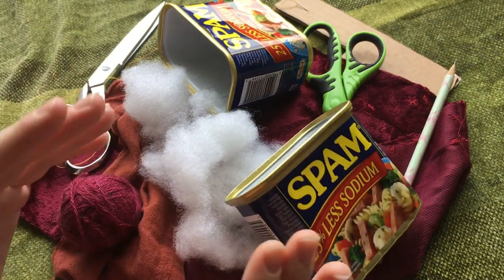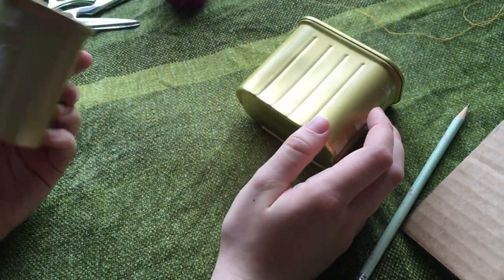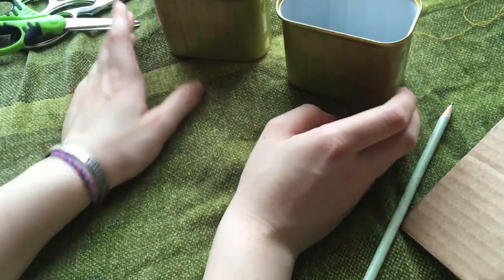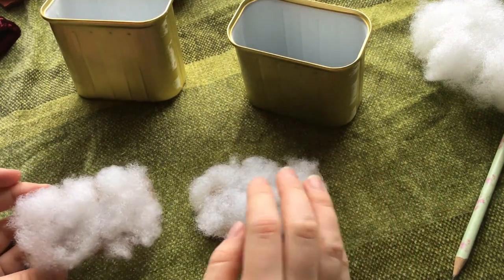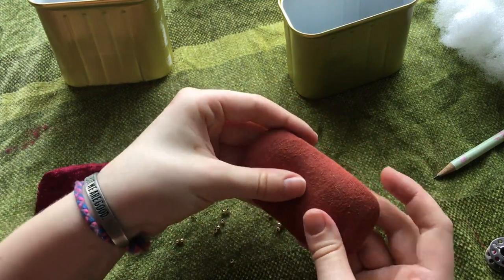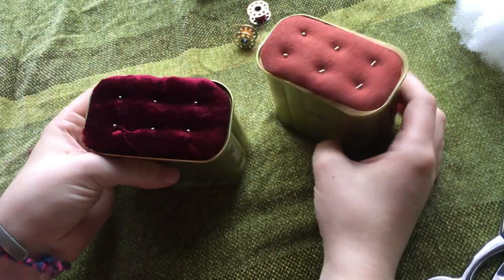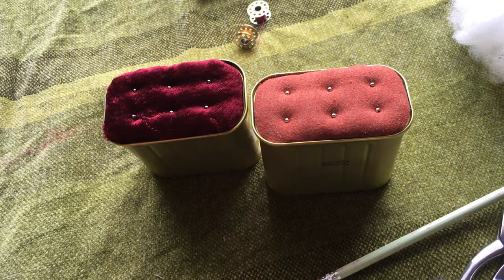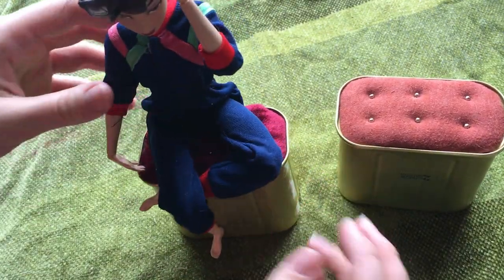How to Turn a SPAM Can Into a Doll Bench for BJD! Full Tutorial / Project Video FOR ADULT CRAFTERS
All opinions on the usefulness of empty cans are entirely my own.

Rachel Smith
9635 N 7th St., Unit 47476